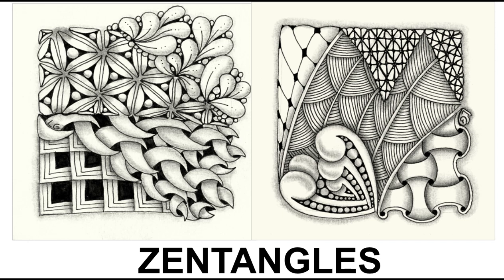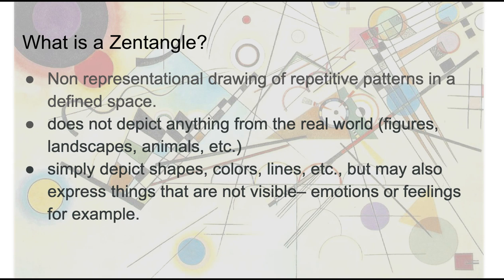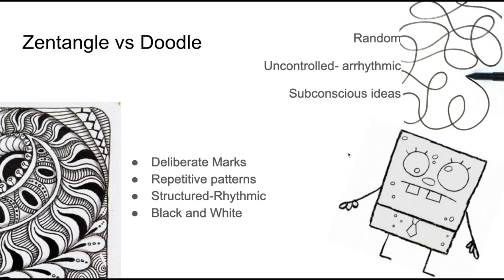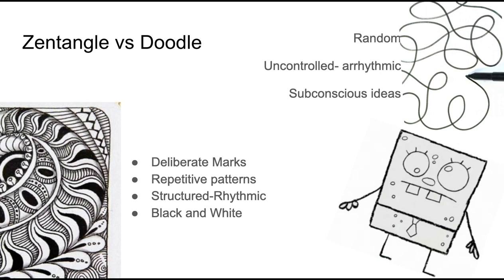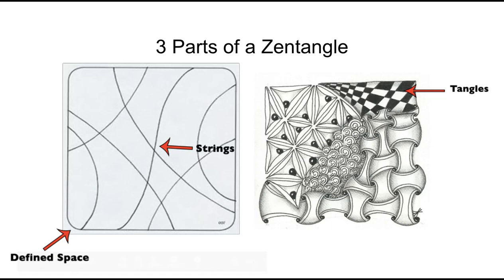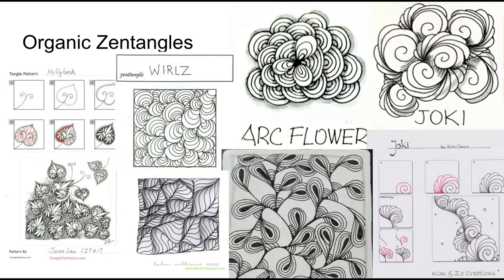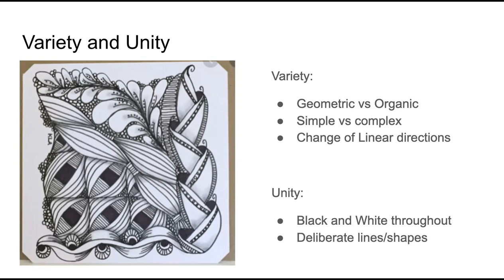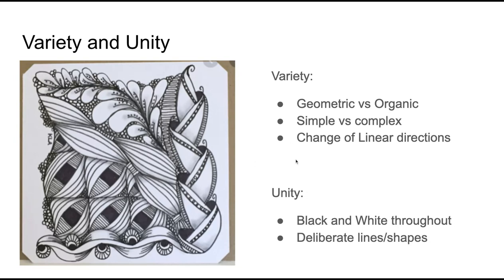Zentangles - Google Slides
Zentangles!!